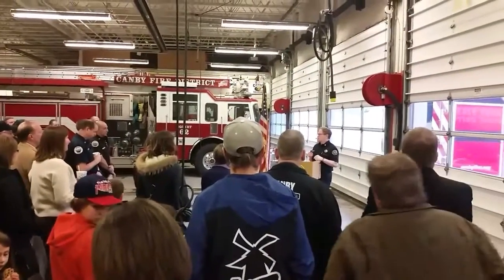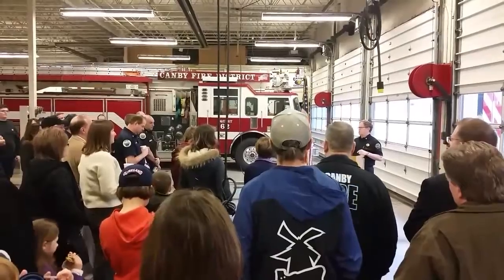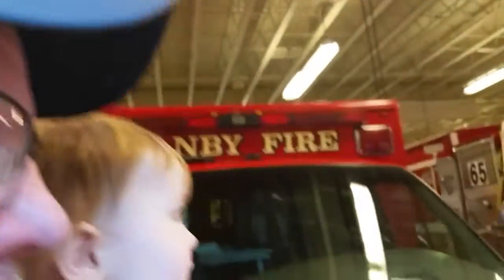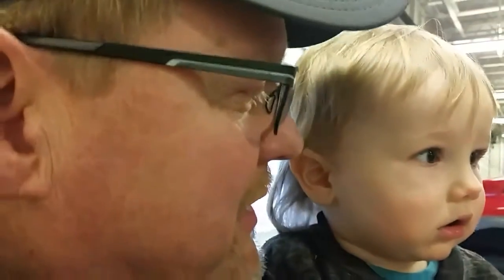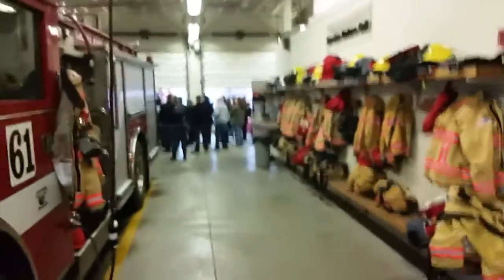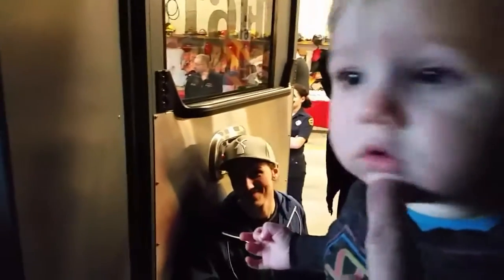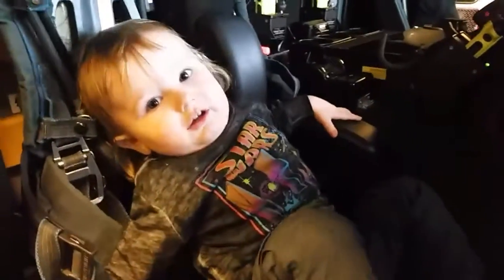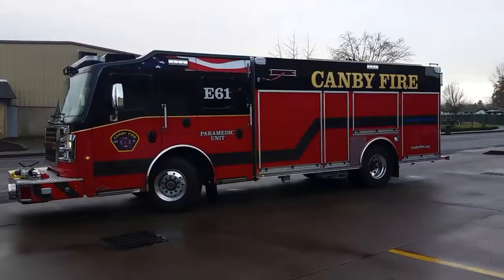Canby Oregon's fire department acceptance of new fire truck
Attended the ceremony of the acceptance of a new fire truck pumper to the Canby fire department with my family.